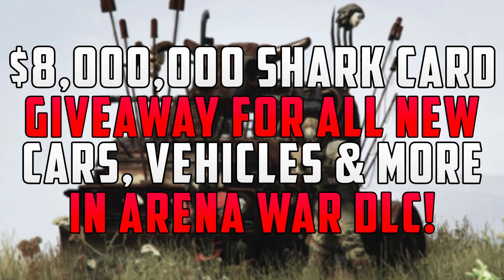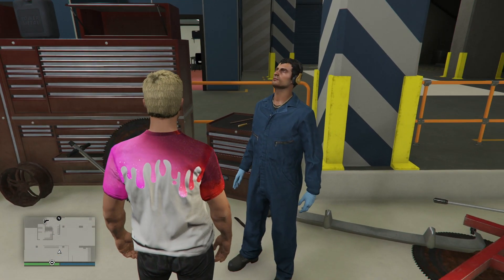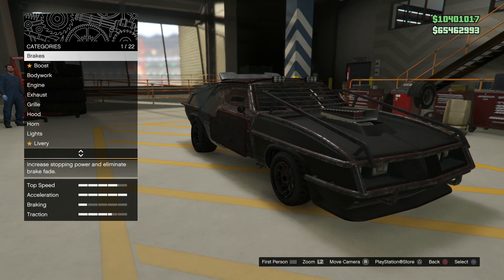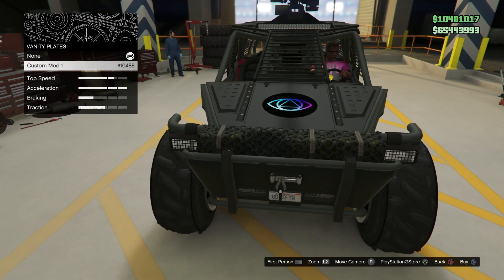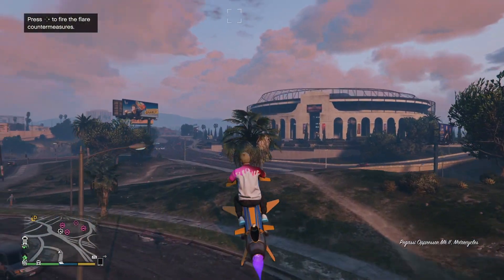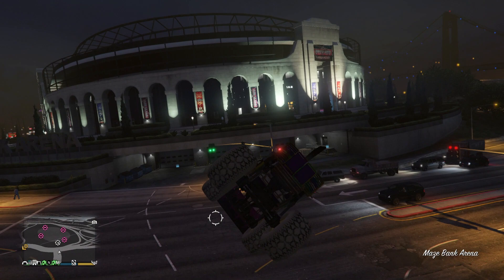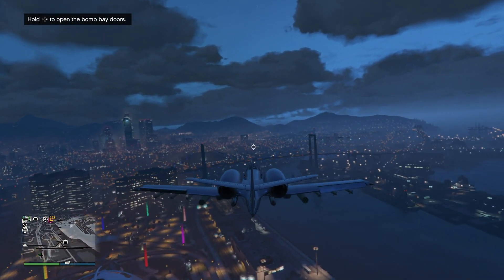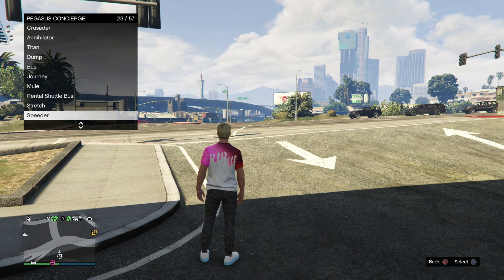15 BIG Changes Made In The GTA Online Arena War DLC Update That You DON'T Know About! (GTA 5 DLC)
15 BIG Changes Made In The GTA Online Arena War DLC Update That You DON'T Know About! (GTA 5 DLC)

15 BIG changes Rockstar made to GTA Online in the Arena War DLC Update including vehicles with secret customization, quality of life improvements and much more!